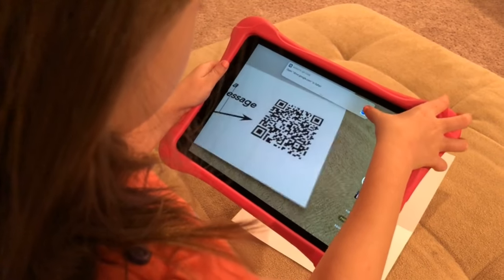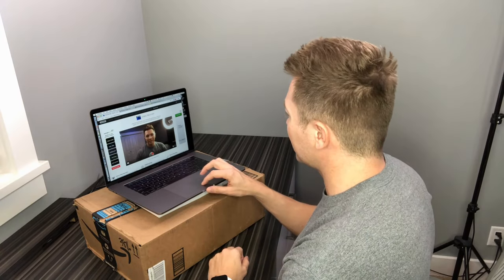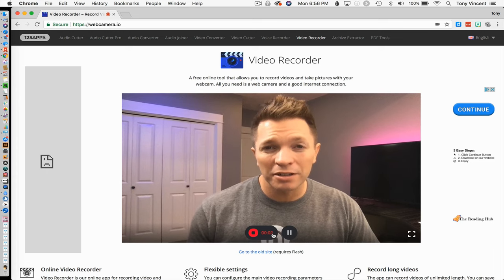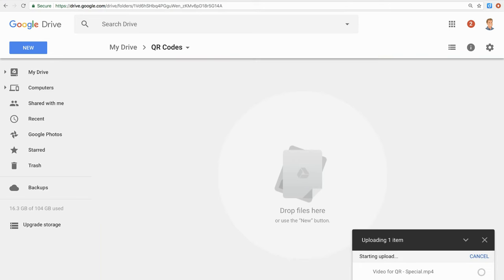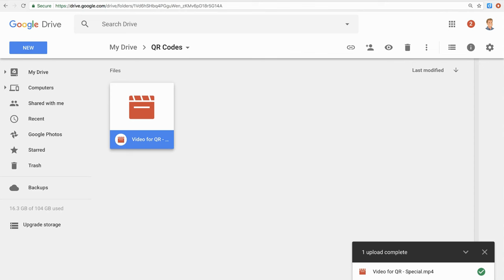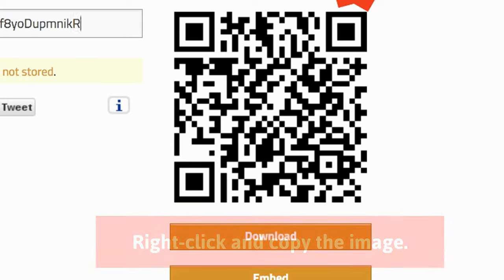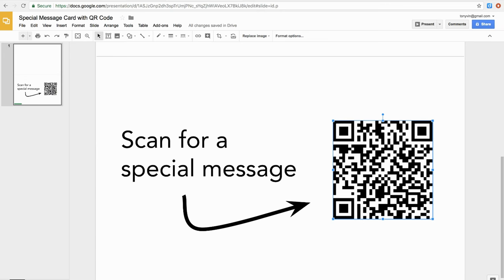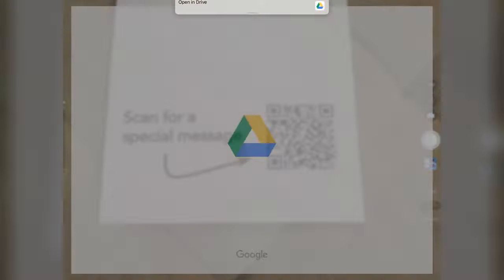How to Make a Video QR Code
One way to make a video QR code is to upload to Google Drive, get the shareable link, and paste into goqr.me.